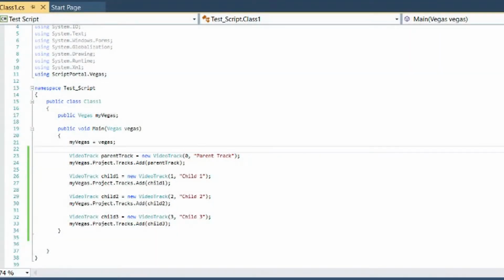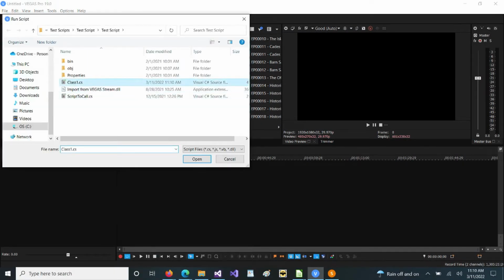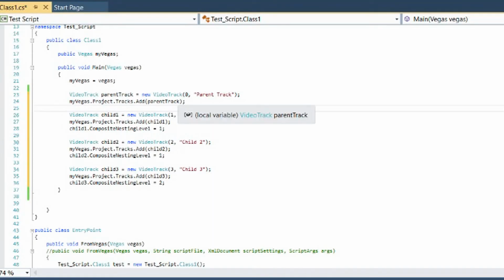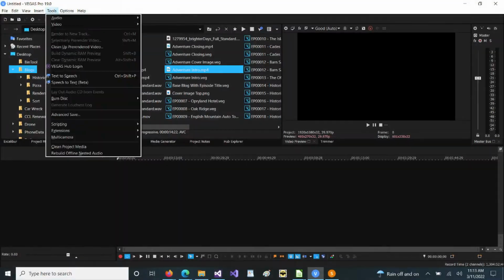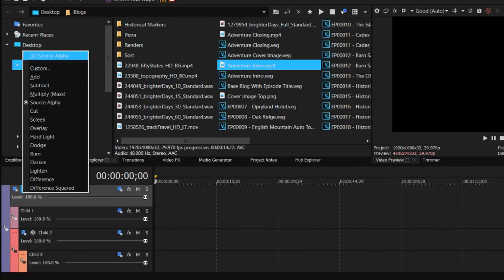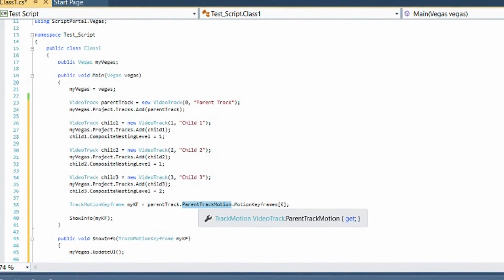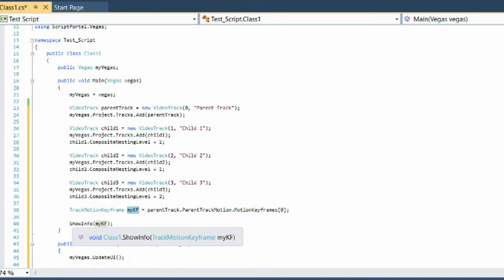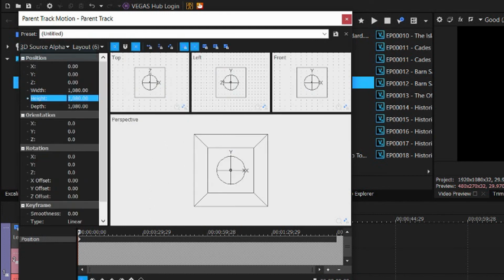Creating Child Tracks and Accessing Parent Track Motion in Vegas Pro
In this tutorial we look at Parent/Child tracks in Vegas and how to make a track be a child of another track. We then continue to expand on the Track Motion tutorial by then looking at how to access the Parent Track Motion settings.